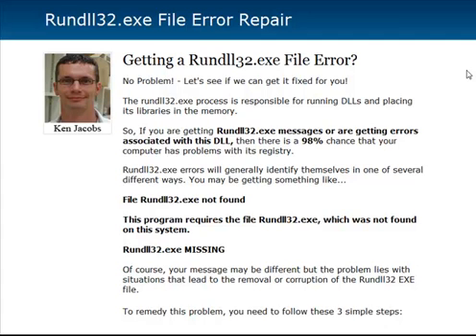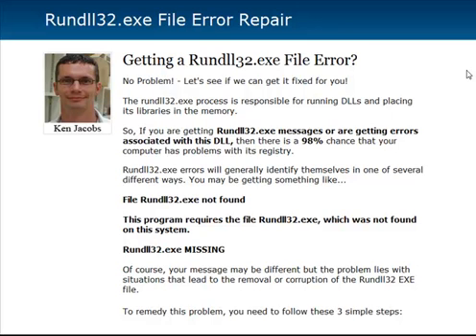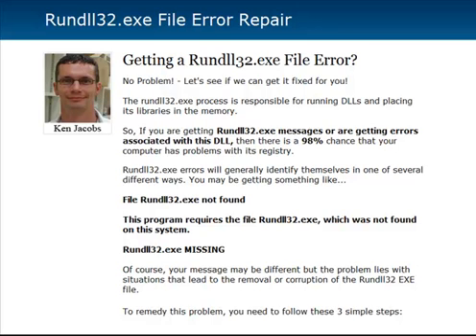Rundll32.exe Error Fix - Rundll32exe.org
Rundll32.exe. Here is a quick video I created to show you how I quickly fixed the Rundll32.exe errors I was constantly getting on my home PC.